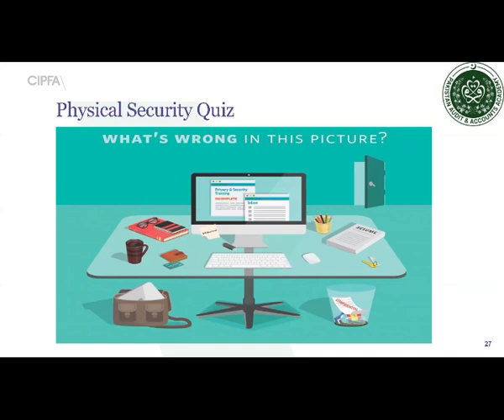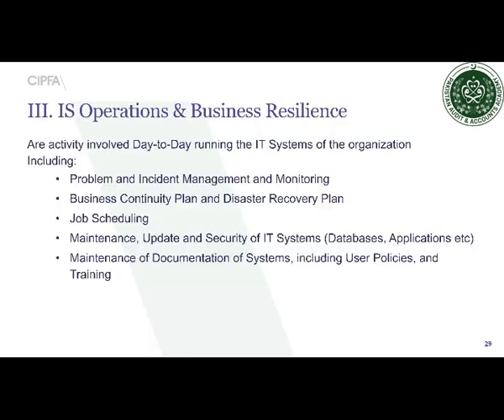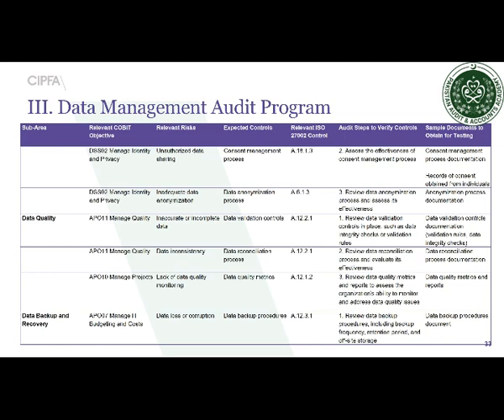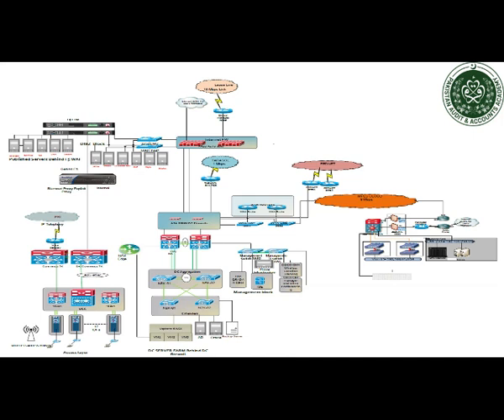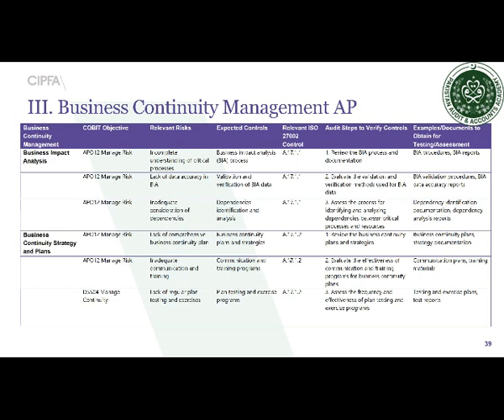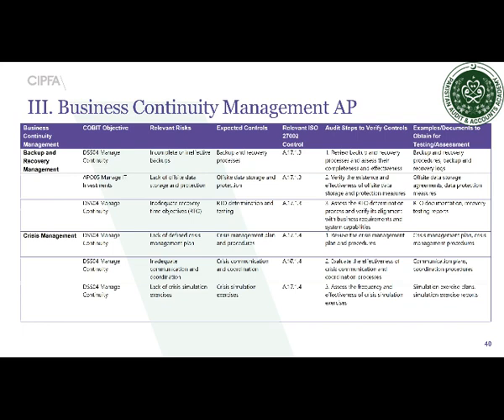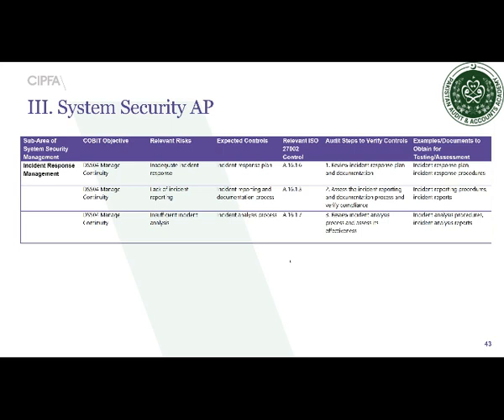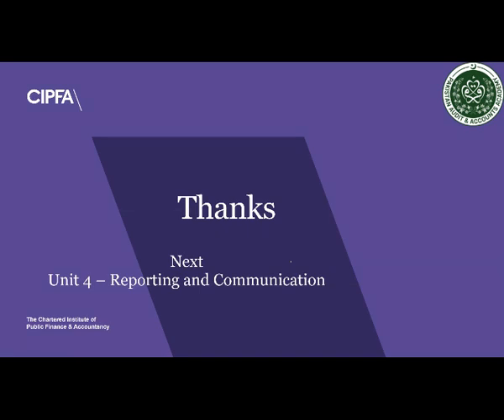Information System Audit (IS/IT AUDIT) - CIPFA Lecture 04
Information System Audit (IS/IT AUDIT) -  CIPFA Lecture 04 by Mr. Artan Osman
Pakistan Audit & Accounts Academy